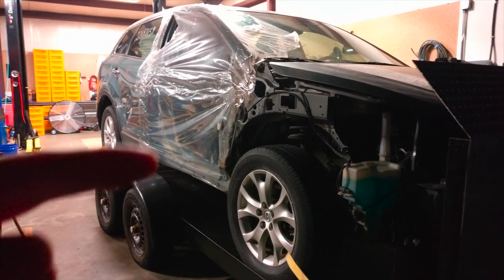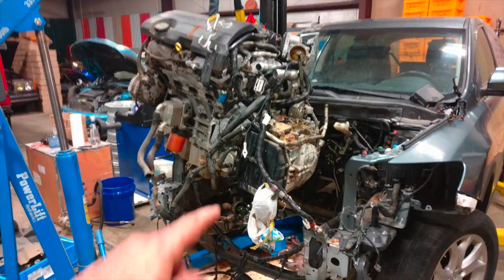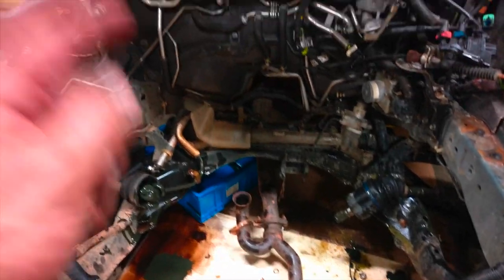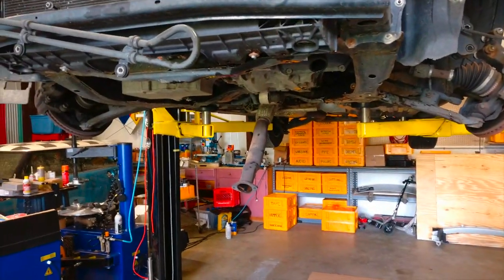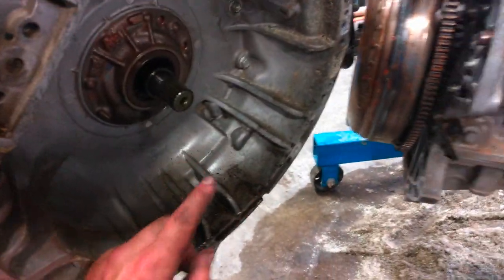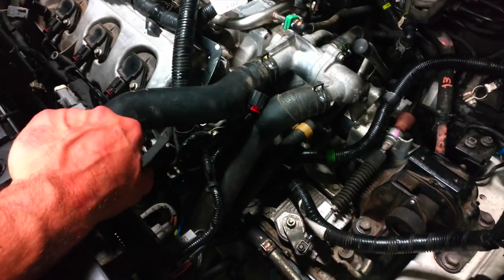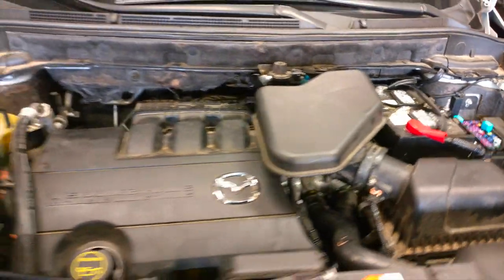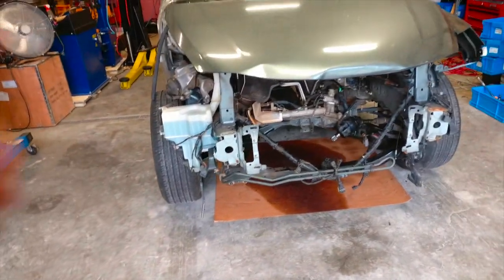Catastrophic Water Pump Failure | CX9 Engine Swap | Vlog8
My buddy owns a Mazda CX9 which have a known issue of the new style of "lifetime" internal water pumps failing quietly and trashing the engine. His engine/water pump had ~85k miles on it.